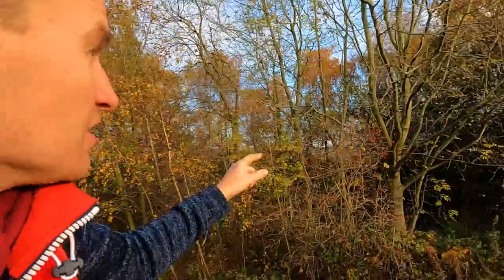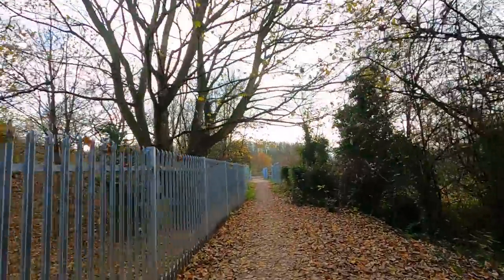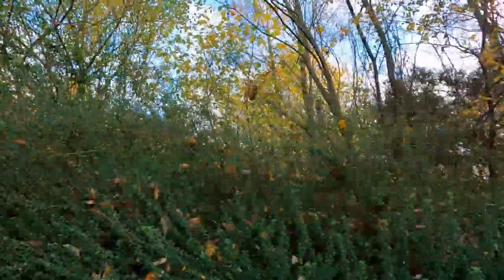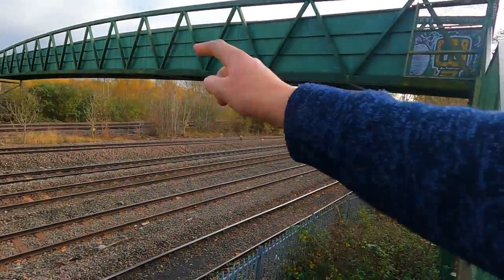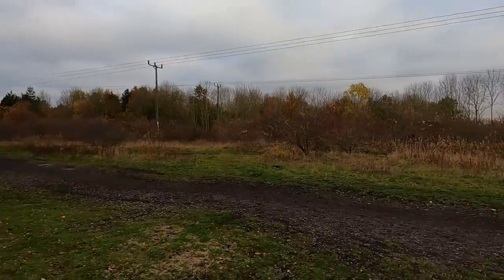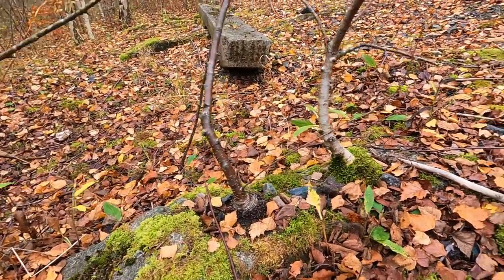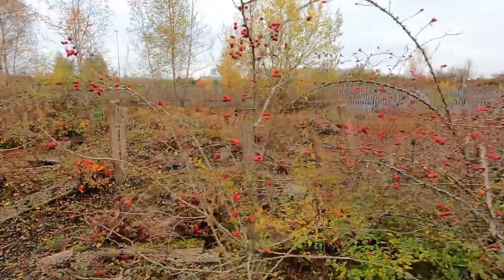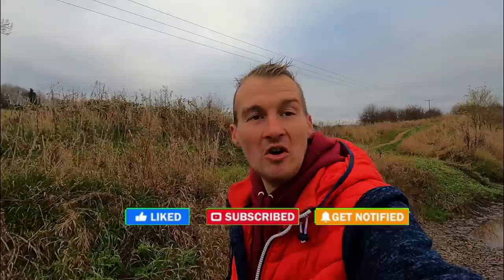Toton Yard -The Remains of a Giant - Abandoned & Forgotten Railway Explore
Toton Yard & Sheds in Nottinghamshire were once one of the largest in Europe.

Now it is a sorry shadow of what once was, surrounded by reminders and scars of a once bustling leader of the rail industry to a small bit part player in our depleated rail network.

In this video i walk the outskirts of the yard, taking a look at parts of this former yard and see if anything remians or possible reminders of its history.

Starting at the former Meadow Sidings and working my way around the Southern section before heading up towards the New & Old Bank Sidings.

All on screen text regarding the " West Yard " should also include the " East Yard "

Plenty of nostalgic images thanks to Paul Robertson, David Ford, David Blower & The Gang of 3.

Drone footage by Mavic Air 2

toton yard shed disusedrailway depot Additional Music by Scott Buckley – released under CC-BY 4.0.